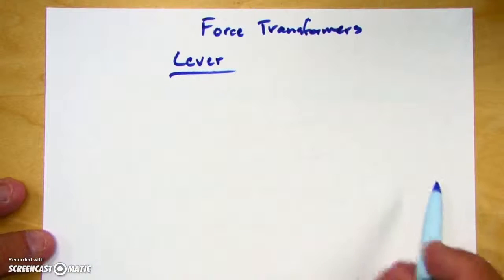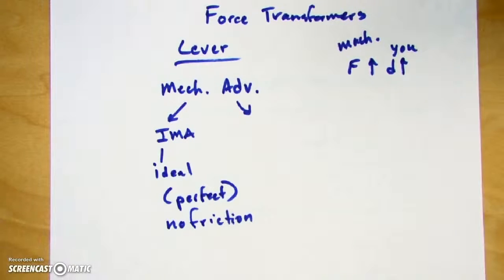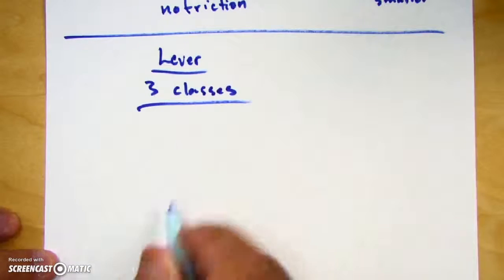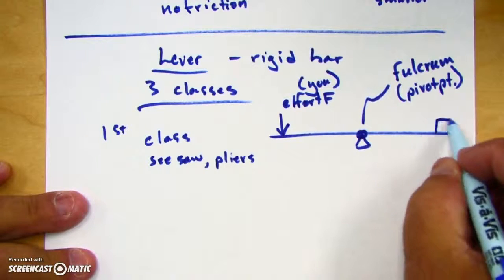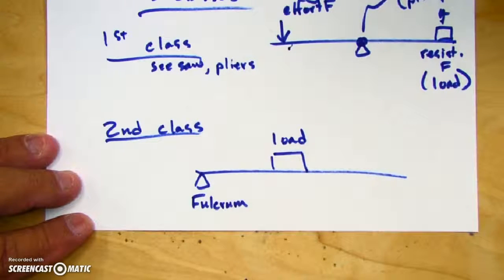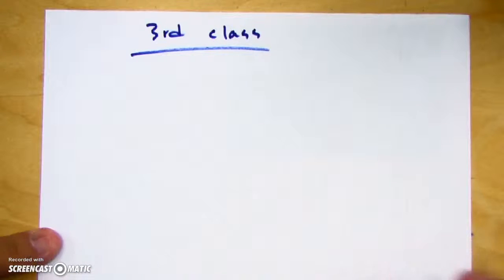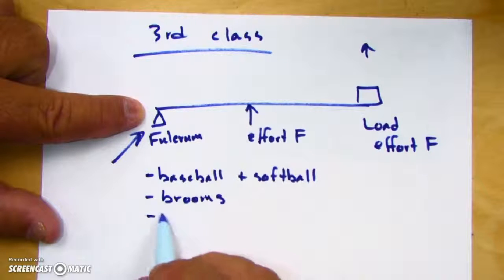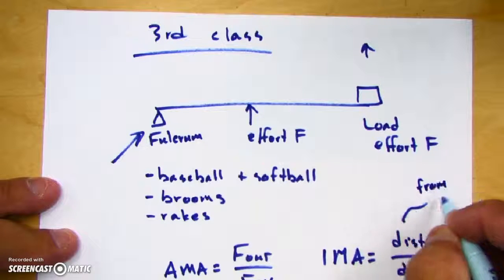PT2 Video 7M1 Levers